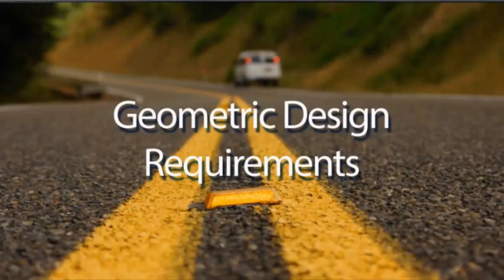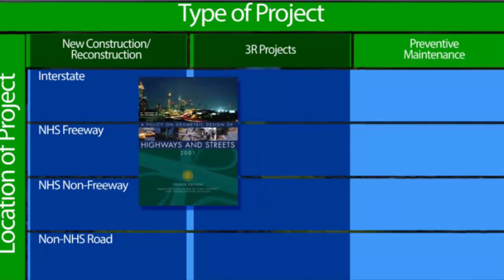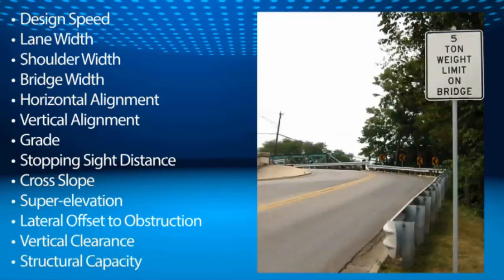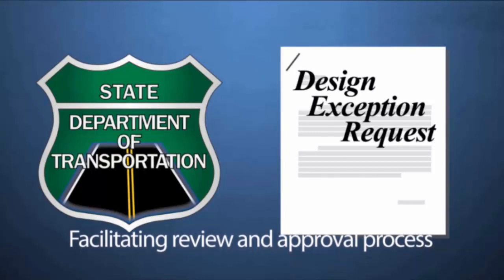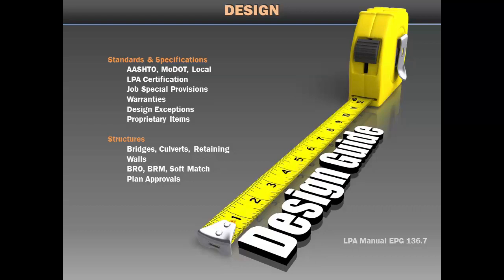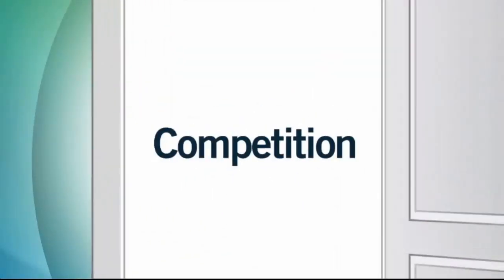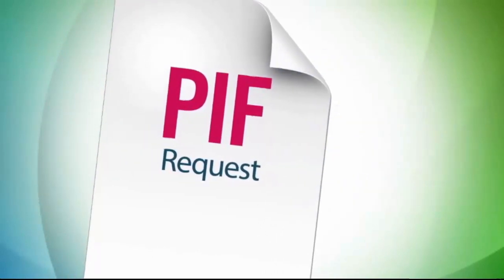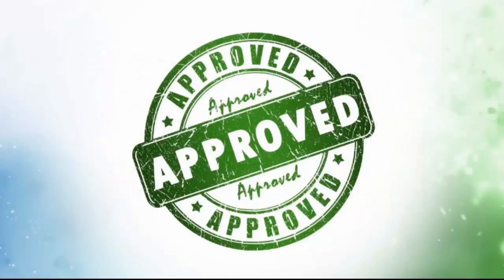6 General Design Guidelines